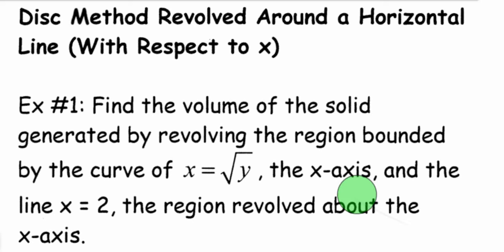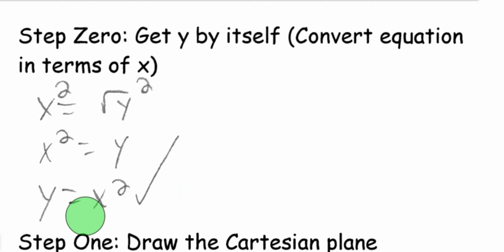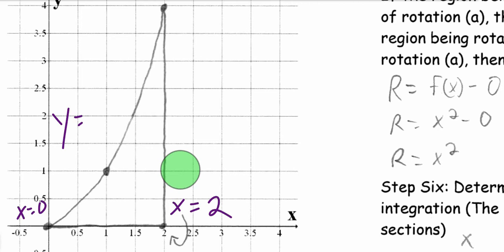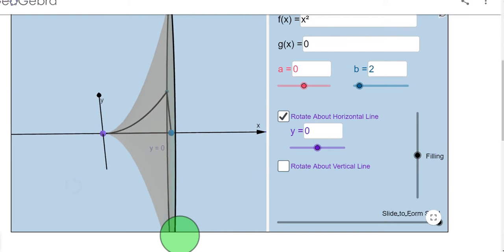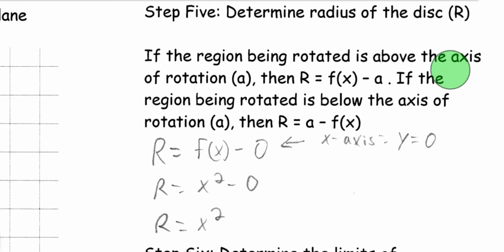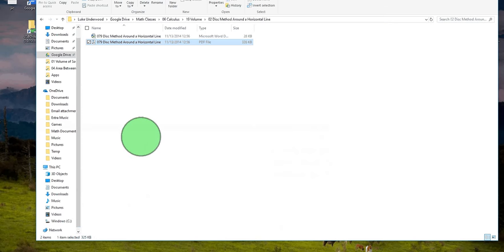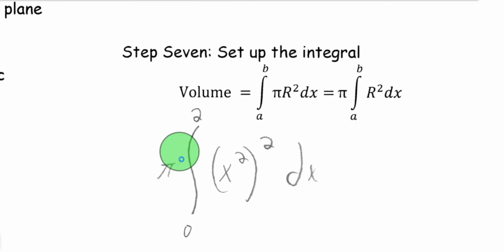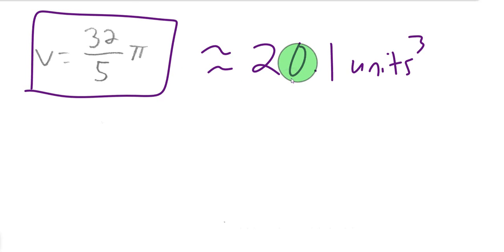Disc Method Revolve y = x^2 Around the X Axis